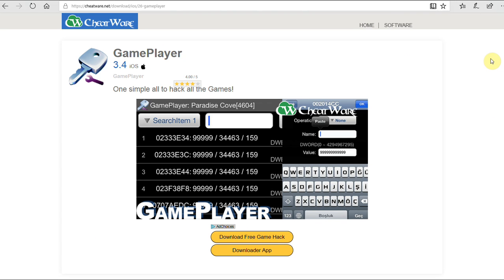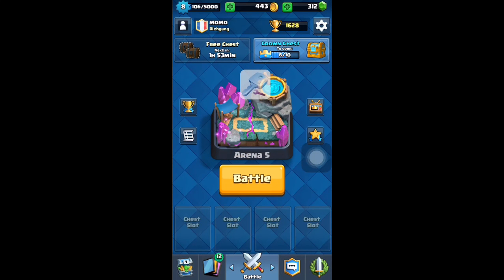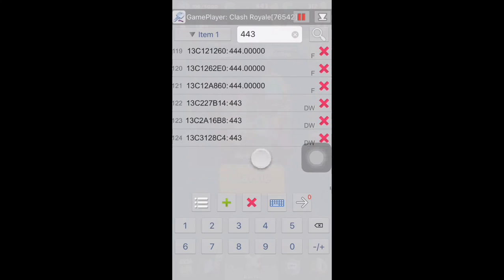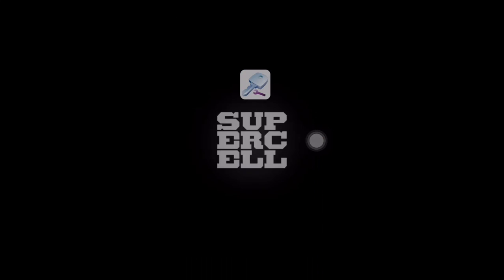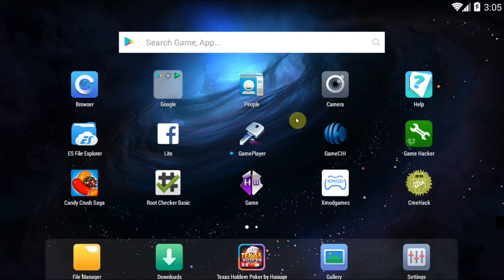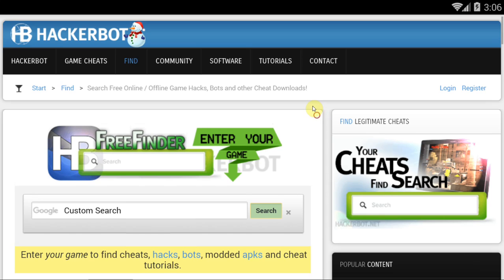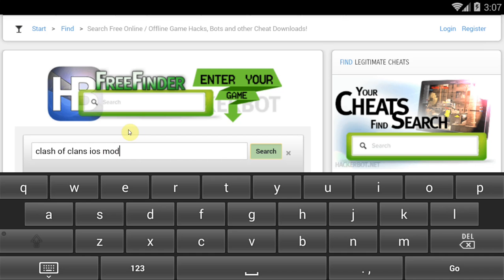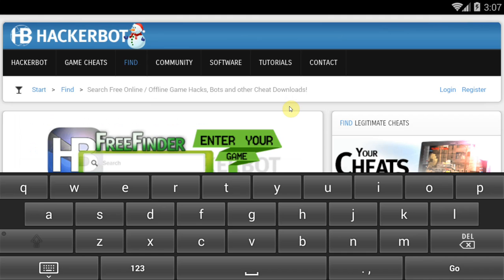How to Hack Any iOS Game using GamePlayer Game Cheating Tool (Tutorial)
This is a tutorial on how to download and use GamePlayer to hack iOS mobile games. (Unlimited gmes, money ect in offline single player games)

GamePlayer is an awesome game hacker app that allows the user to scan game memory of iOS games for certain values, such as gems, money, gold, skill points, helath ect and change those values.

This cheating tool app will require a jailbroken device and there is no way to do this kin of thing without jailbreak. Even iOS game mods only work with an unlocked iOS device or on an iOS emulator.

I hope this tutorial has showed you how to hack your favorite games and enjoy!